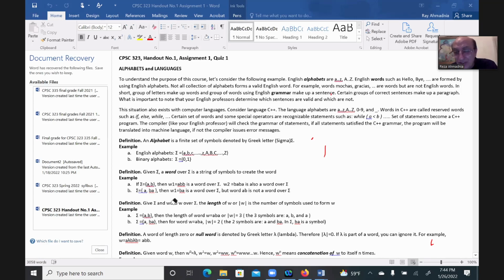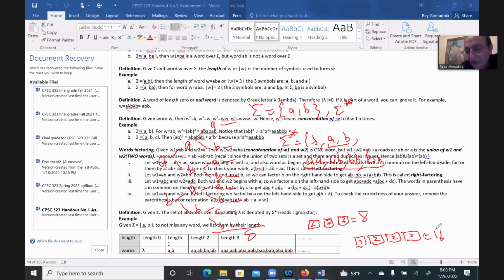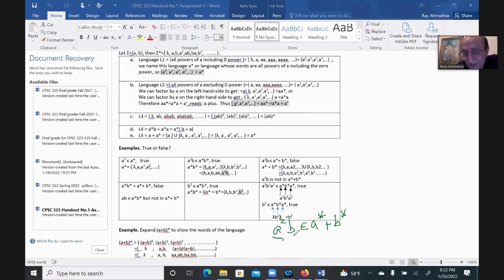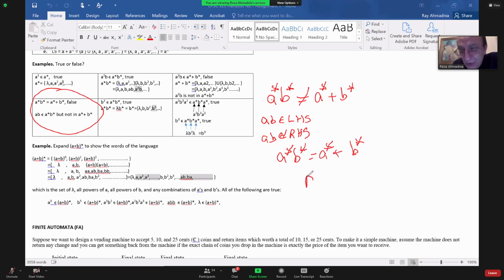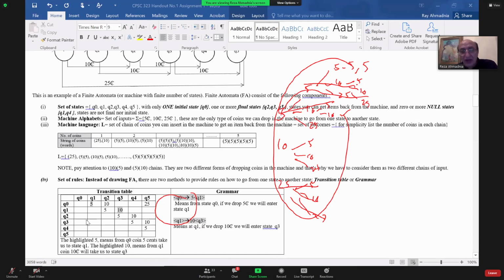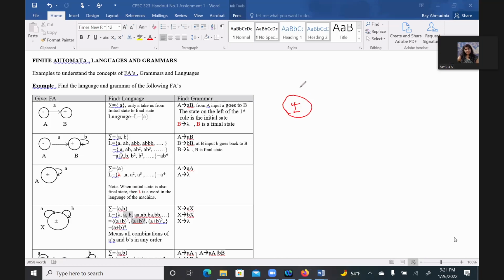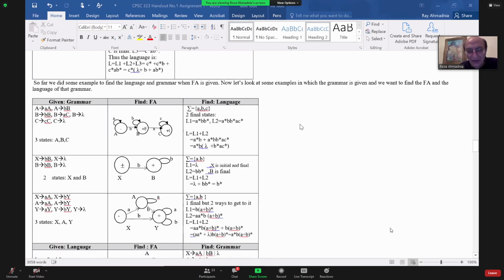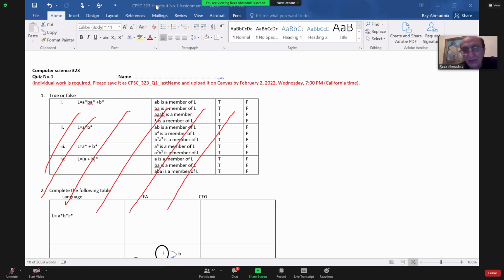Meeting #1 CPSC 323 ONLNE